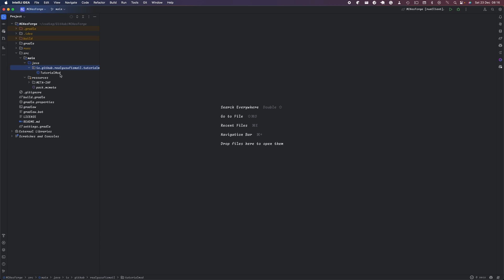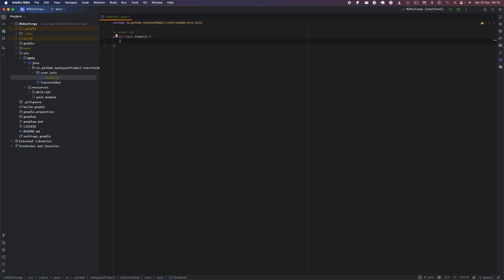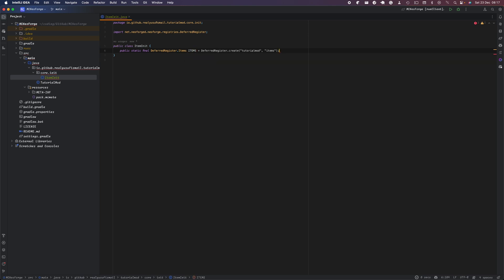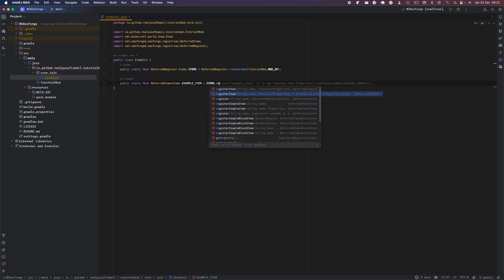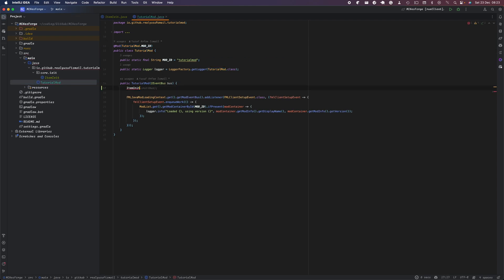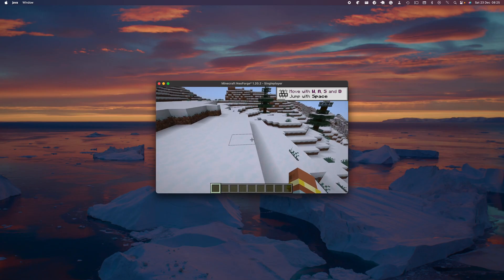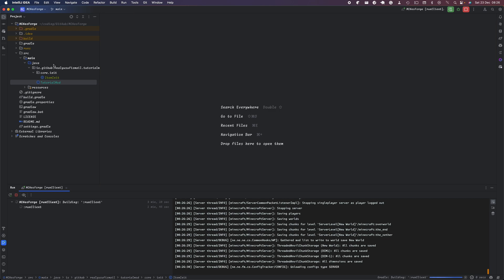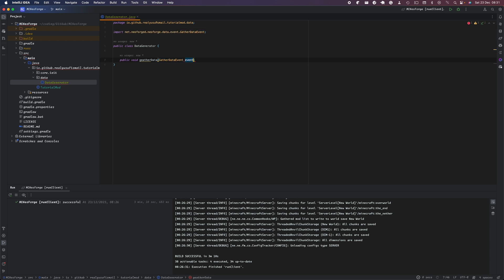NeoForged Modding Tutorial: Item and Data Gen Creation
Salam

We will embark on a new series using Neoforge in today's new series. Today we will create our own item and set up our data generation.

So sit back and hop on the ride.